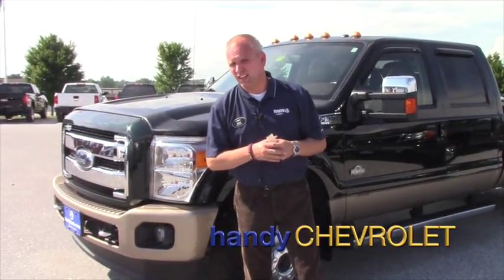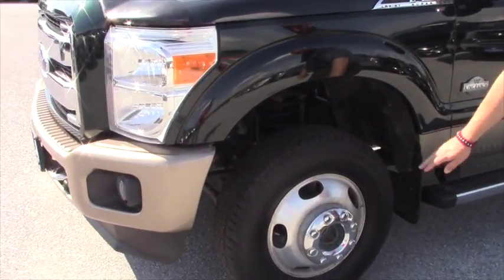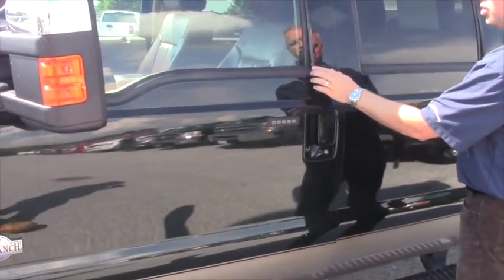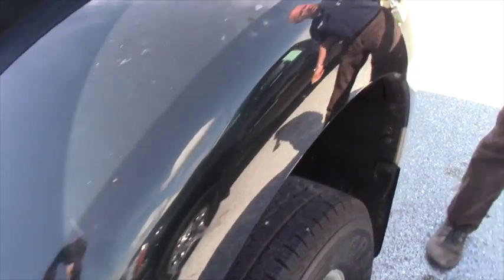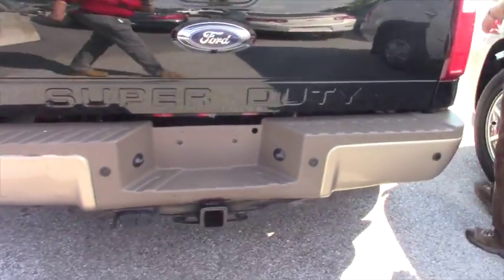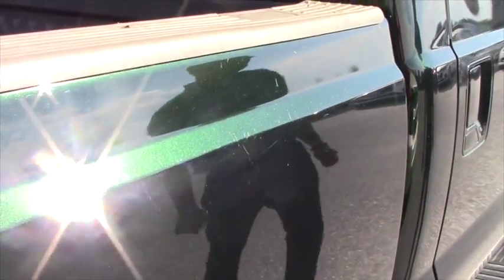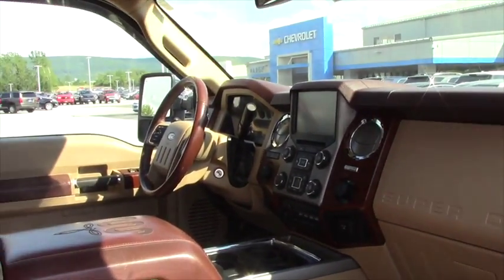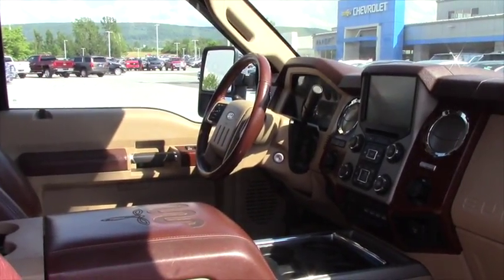Ford F-350 Lariat King Ranch from Mike